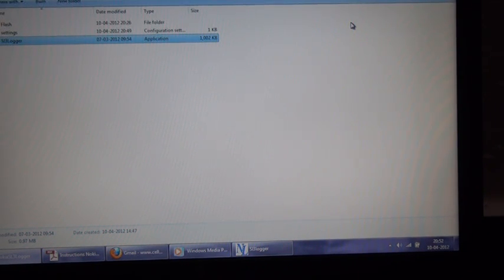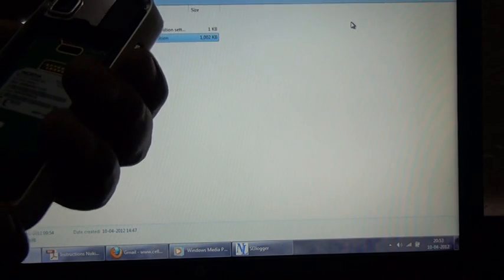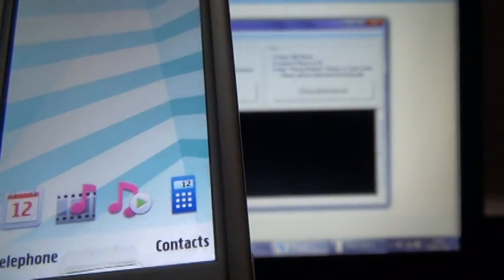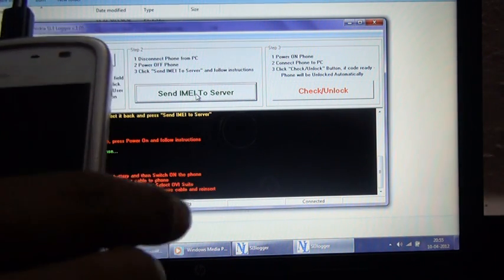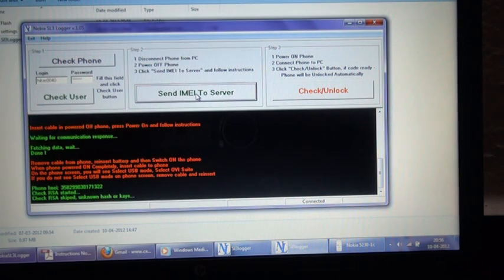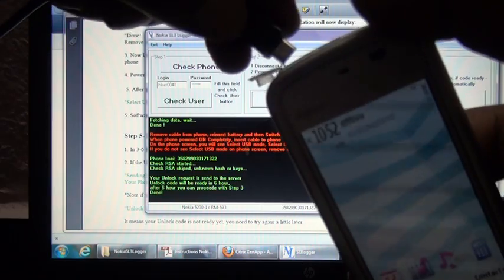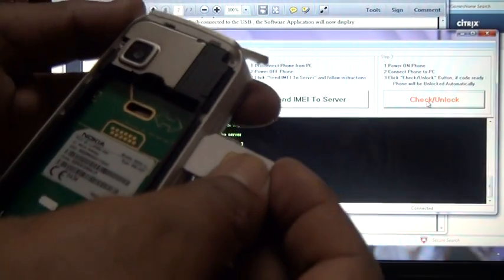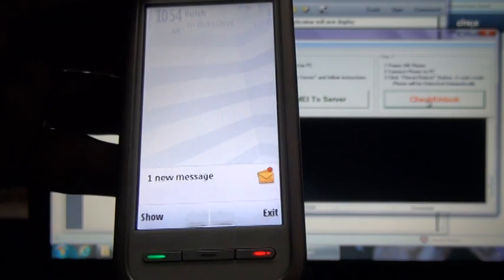Unlocking Nokia 5230-1c locked to Mobilicity with software from cellunlocker.net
This is a demo to unlock the phone Nokia 5230-1c locked to Mobilicity Canada. This demo shows the procedure to unlock the phone with software obtained from cellunlocker.net

To unlock the phone, you need:
1. Nokia USB drivers installed laptop / desktop (drivers can be dowloaded from nokia's website)
2. USB cable to connect phone with computer
3. A non accepted SIM card for the phone you need to unlock.
4. The software obtained from cellunlocker.net

Connect the phone to computer and follow the easy on screen instructions.
simple! easy! secure!